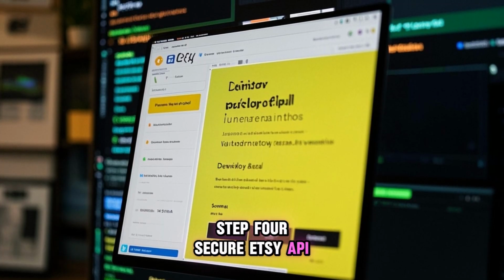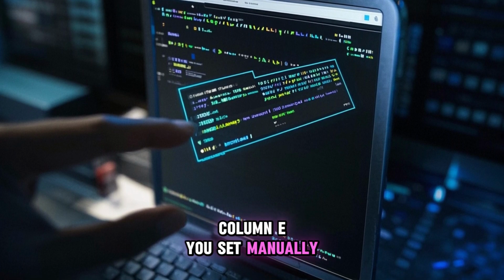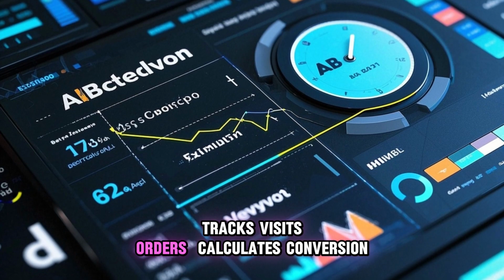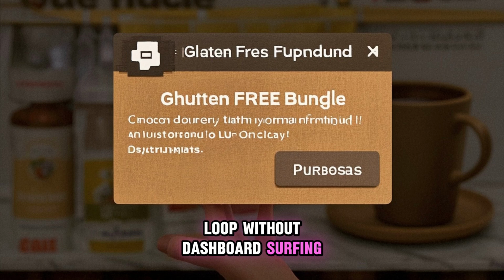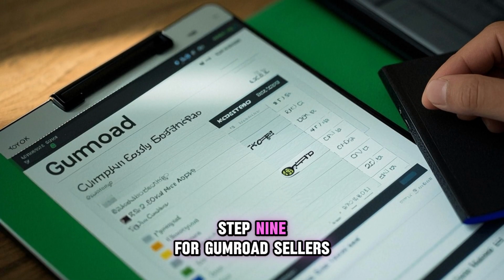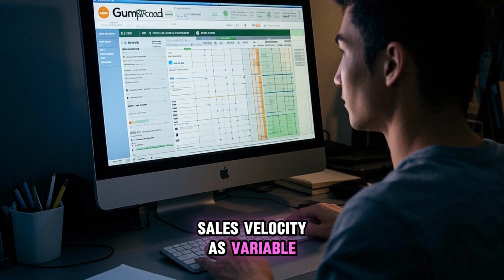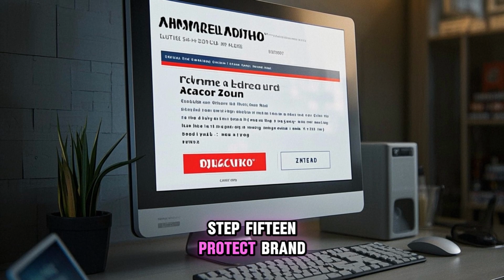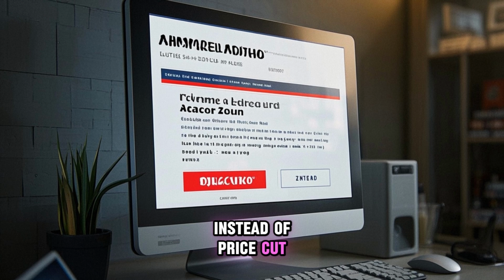best trading platform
Welcome to the channel where we make personal finance simple, smart, and realistic.
Whether you’re looking for ways to save money fast, start a budget on a low income, or finally stop living paycheck to paycheck, you’re in the right place. Our goal is to help you take control of your finances with step-by-step guidance that actually works in the real world.

We cover everything from beginner-friendly investing and building credit quickly to side hustles and passive income ideas that are relevant right now in 2025. If you’re trying to avoid common money mistakes, grow your savings with high-yield accounts, or build financial freedom one habit at a time—this channel is for you.

Each video is packed with tips that anyone can follow, whether you’re a young adult just starting out or someone ready to retire early with less money.
Explore how **pricing psychology** influences **consumer behavior** and **value perception**. Learn how businesses use different **marketing strategies** and **dynamic pricing** to influence purchase decisions. This video covers everything you need to know about pricing!